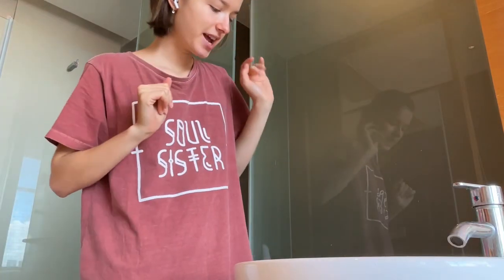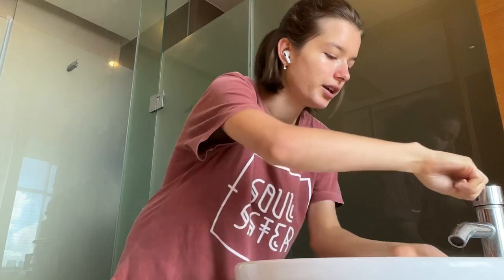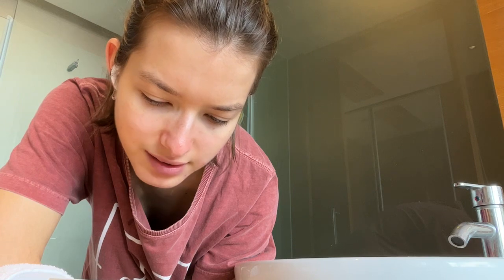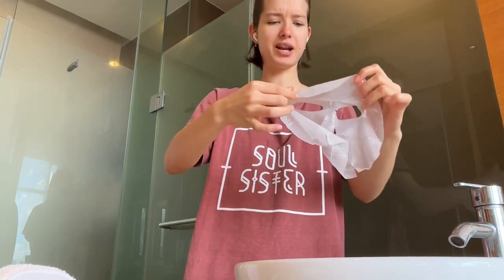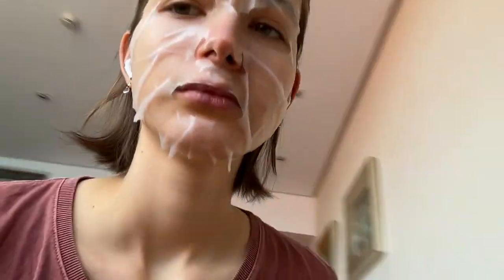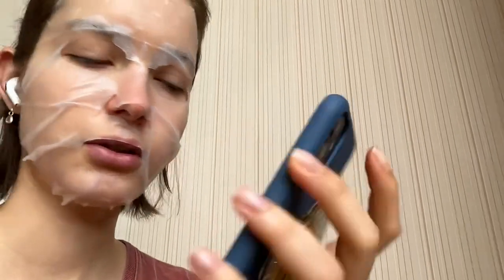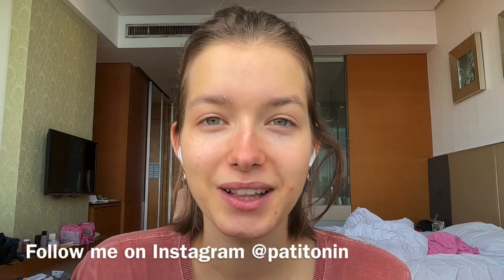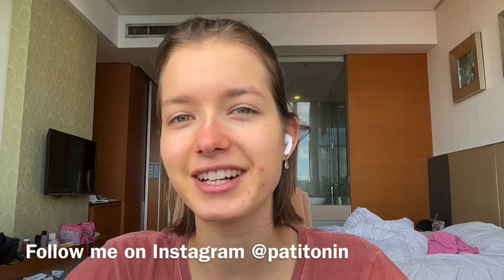Let’s Skincare with Korean products | Chinese quarantine day 2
Hope you enjoyed! With you are in Korea you have to try those products.

Let me know what do you wanna see during my quarantine in China!